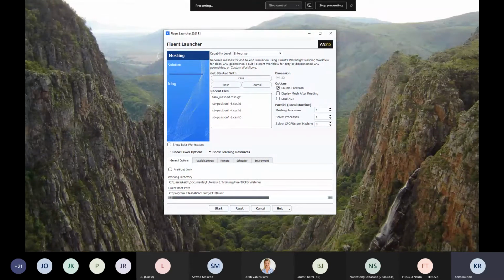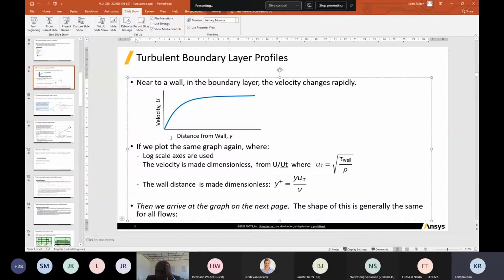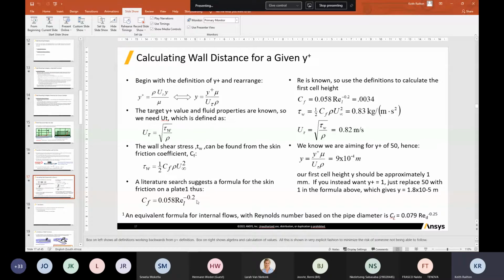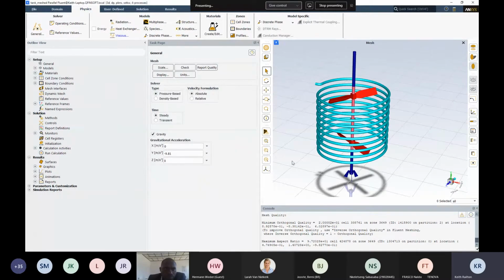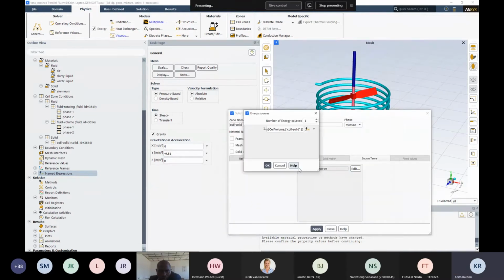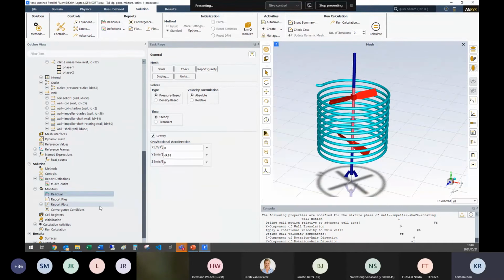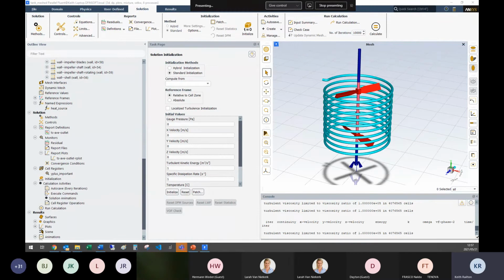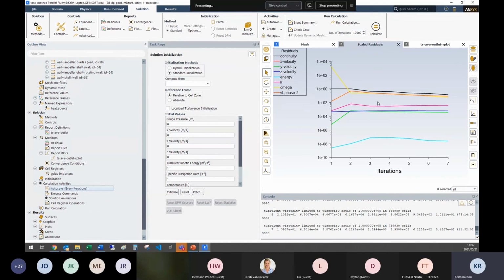Ansys CFD Webinar Series “CFD is not Rocket Science but we can also teach you that ” Event 2 of 3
Session 2: Ansys Fluent: Pre-processing and Solving
In the second session, you will learn how to define your fluid simulation problem in Ansys Fluent by selecting the appropriate physics models, materials and setting of the correct boundary conditions.This will be followed by showing the steps for calculating the solution.